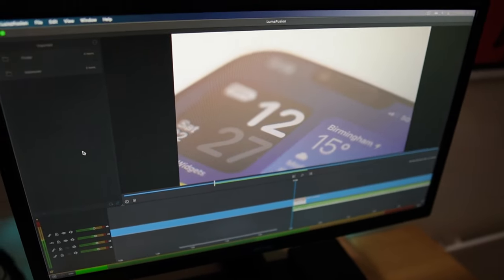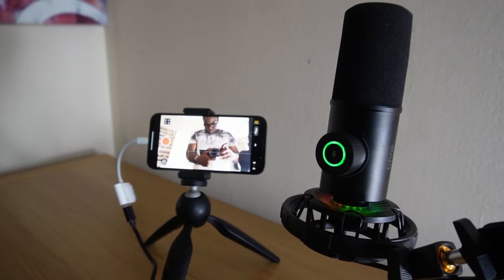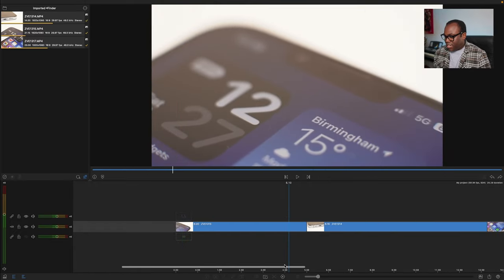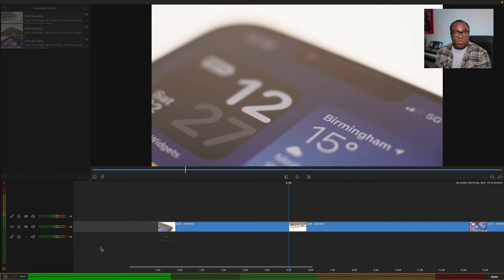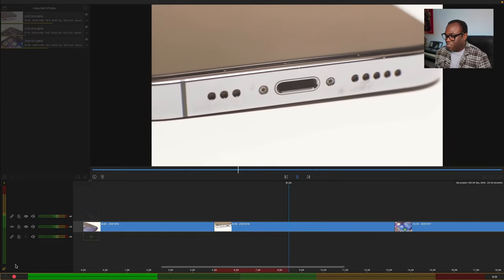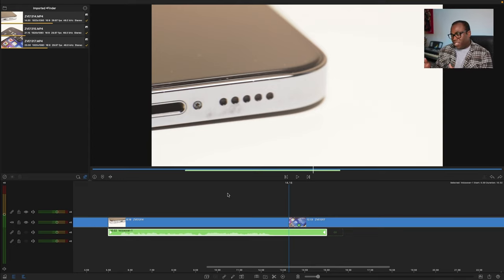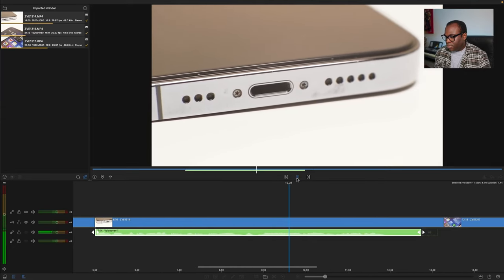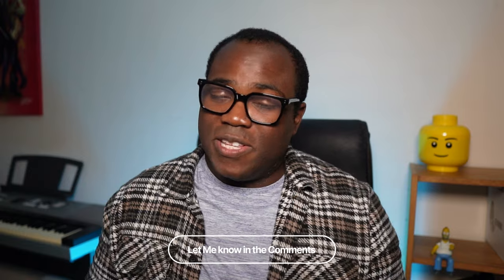Recording Voiceovers in Lumafusion with an External Microphone on any platform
Recording voiceovers in Lumafusion is so easy.

In this lumafusion @LumaTouch tutorial, I will demonstrate just how easy it is to do voiceover recording within Lumafusion on any platform (Apple Silicon Mac, iPad, iPhone and now on Android) to add to your videos without having to record it externally.

I'm using a M1 Mac Mini in this video, but the process and method is exactly the same no matter what version of lumafusion you use.

Chapters
00:00 Intro
00:40 Voiceover Recording Setup
01:09 Lumafusion Voiceover step by step
07:00 Conclusion